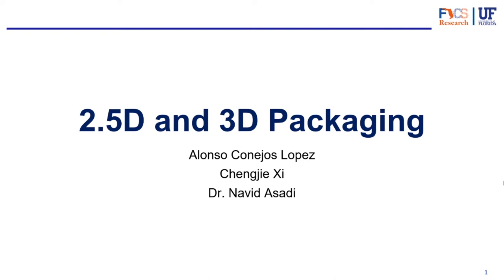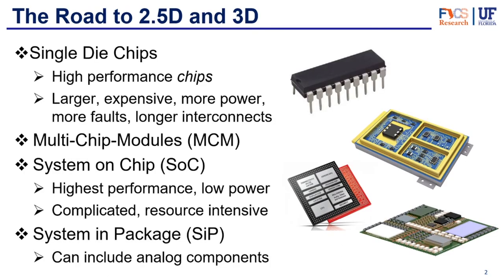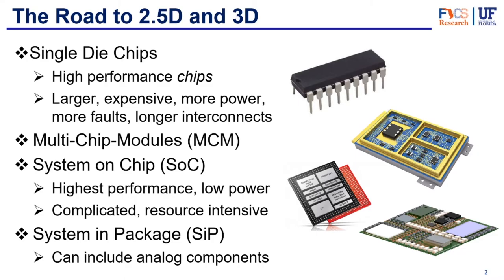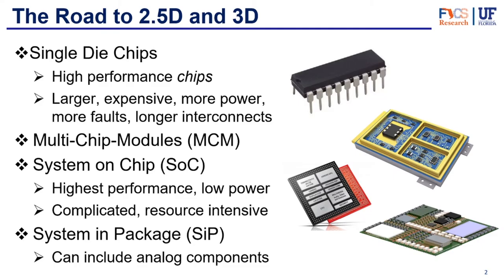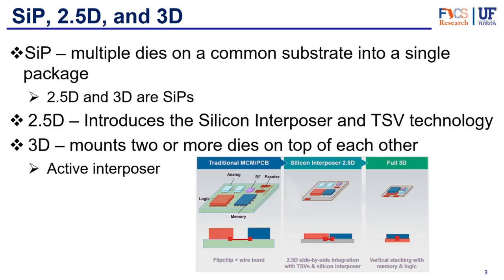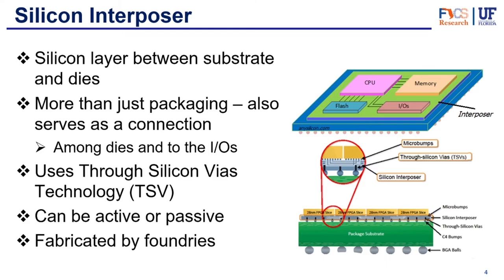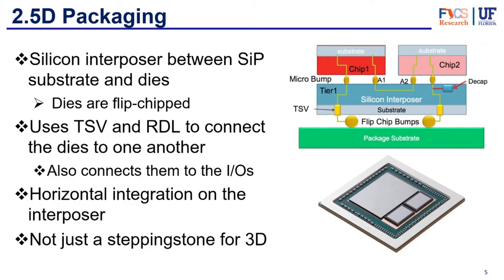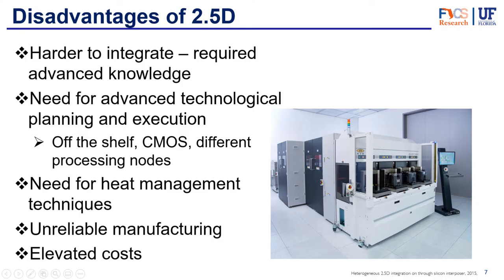Packaing Part 4 - 2.5D and 3D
References:
[1] Company, E. (2019, April 19). 2.5D and 3d ICs: New paradigms in ASIC.
[2] David. (2020, October 30). Global interposer MARKET 2020 Industry key player – Murata, ALLVIA, Inc, tezzaron, AGC Electronics, Tsmc, XILINX, Amkor, umc, IMT, Plan Optik AG,.
[3] Fangaria, P. (2019, June 14). 3D-Ic physical design.
[4] McLellan, P. (2019, June 14). 2.5D and 3d designs.
[5] Tanmay. (2021, January 29). 2.5D IC flip Chip product Market Insights, technology advancements and FORECAST 2021TO 2026.
[6] Peic, A. (2014, August 19). Lithography process innovations For 2.5/3D Part 1: ALLEVIATING TSV Stress.
[7] Jaschinski. (2012, July 16). Through-silicon-vias.
[8] Staff, S. (2011, December 05). IBM to produce MICRON'S hybrid MEMORY cube In debut of first commercial, 3D chip-making capability.
[9] Sebastian Anthony on March 7, 2. (2012, March 07). The future of computers: 3d chip stacking.
[10] Castellano, R. (n.d.). Advanced semiconductor packaging starting to change memory market landscape.